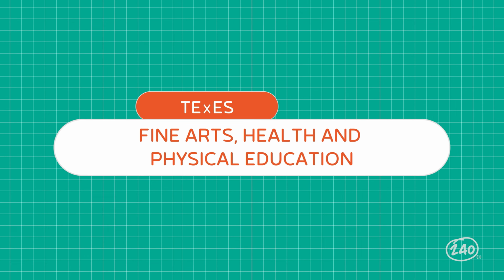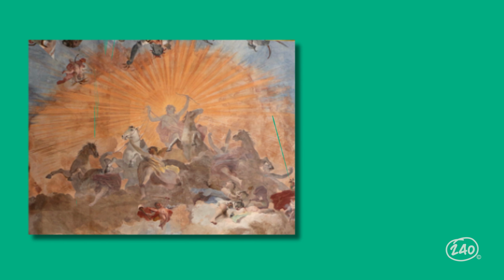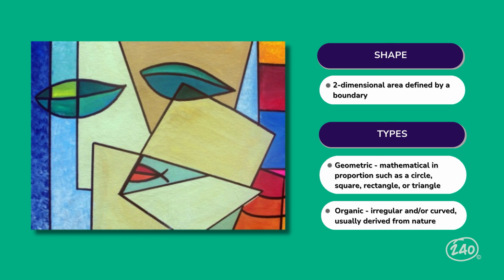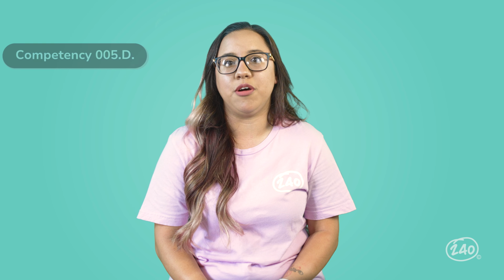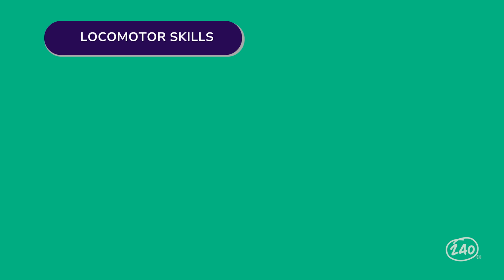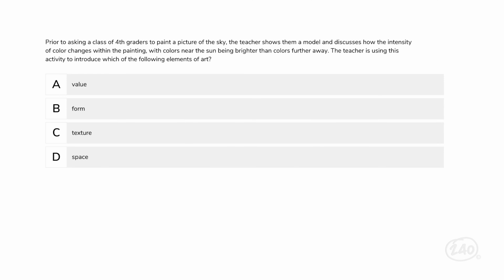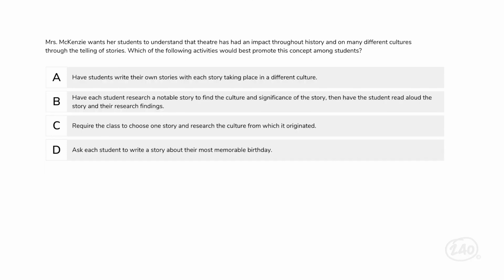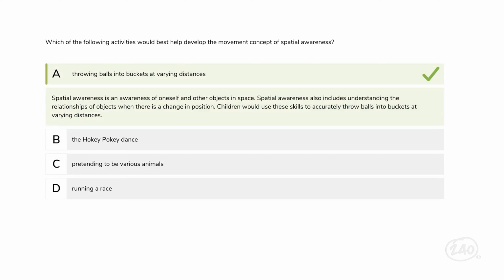TExES EC-6 Fine Arts (905) Study Guide + Practice Questions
This 240 Tutoring video will outline the key concepts you need to know to pass the TExES EC-6 (391) Fine Arts, Health and Physical Education 905 Exam. Plus, we’ve got a few TExES EC-6 Fine Arts practice questions.

We cover the ins and outs of what you'll find on the TExES (391) EC-6 Fine Arts 905 exam, with content curated by our curriculum team, plus give you a peek inside our comprehensive TExES EC-6 Fine Arts, Health, and Physical Education study guide — which covers everything you need to know to feel confident you can pass.

As a part of your subscription you can get access to the full catalog of TExES assessment materials, including the TExES EC-6 Fine Arts study guide.. We're so confident you'll pass, we even offer a money-back guarantee.

Chapters:
0:00 - 1:06 Introduction
1:06 - 2:43 Comp 1: Visual Arts
2:43 - 4:00 Comp 2: Music
4:00 - 5:01 Comp 5: Theatre
5:01 - 6:19 Comp 3: Health
6:19 - 7:31 Comp 4: Physical Education
7:31 - 10:21 Practice Questions
10:21 - 11:47 Outro